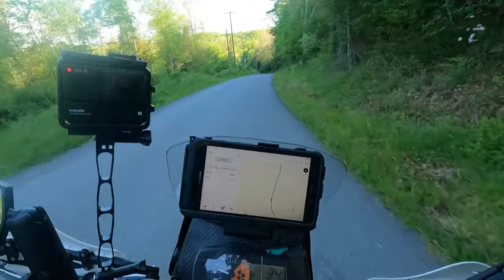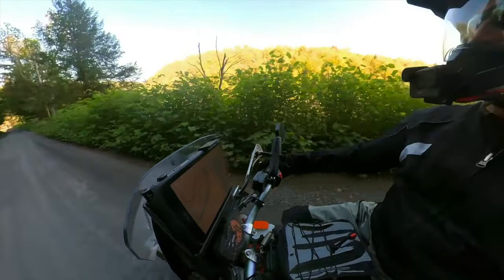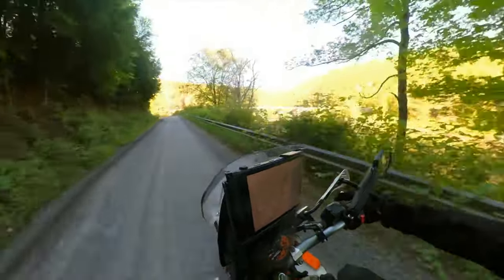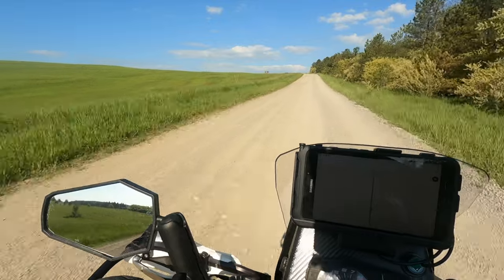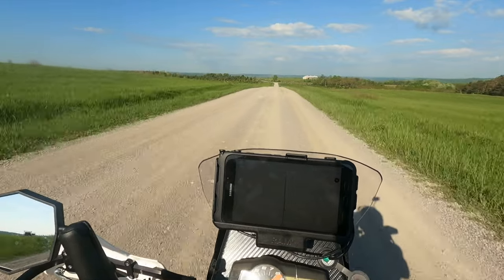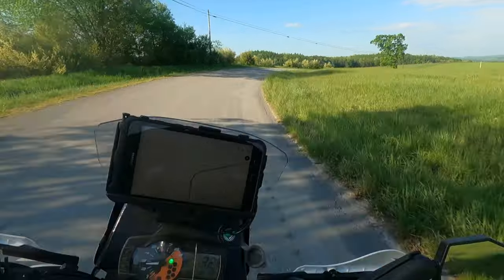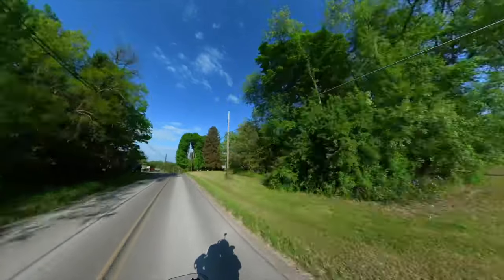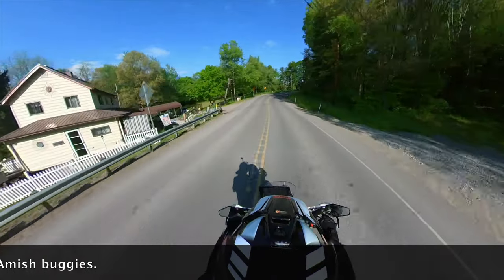The Cross PA Adv Trail in Clarion County, PA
This is gives you a sense of the type of riding you will experience on the Cross Pennsylvania Adventure Trail (CPAAT) through Clarion County, PA. The bike was a KTM 690 Enduro R, cameras: a GoPro Hero 9 Black and an Insta 360 One R. You can hear the hum of the MotOz Rall Z rear tire when the bike gets up to speed on the asphalt. The rear case is from Harbor Freight. The fairing is from Britannia Composites and is their Lynx RS model.